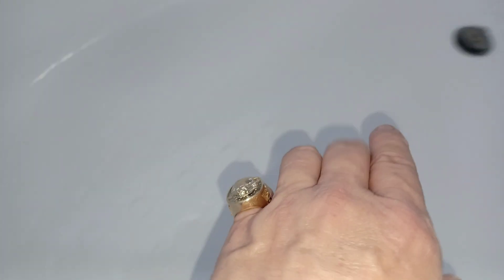Dallas Bathtub Refinishing and Chip Repair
Small dime sized chip repair at no charge. Since I was already there to refinish the acrylic bathtub. I sanded and stripped back the tub and Chemically bonded polyester liquid porcelain to the tub. Both tubs will be ready for use in 24 hours.